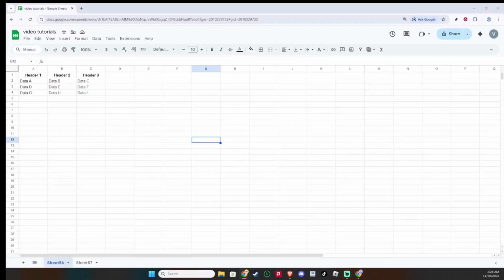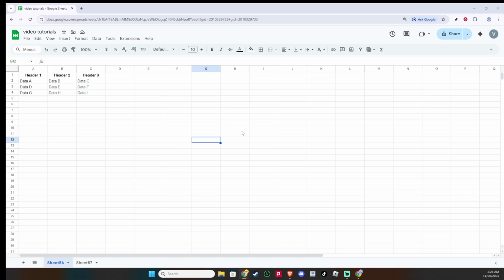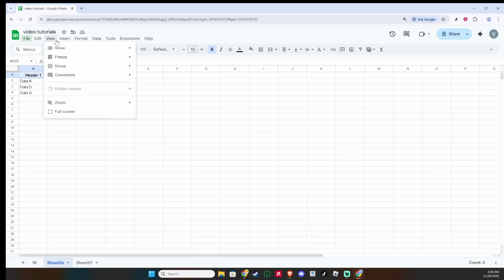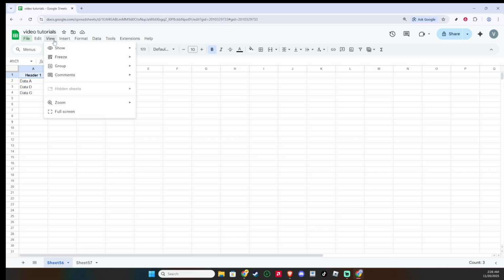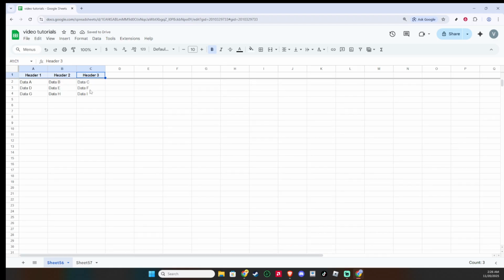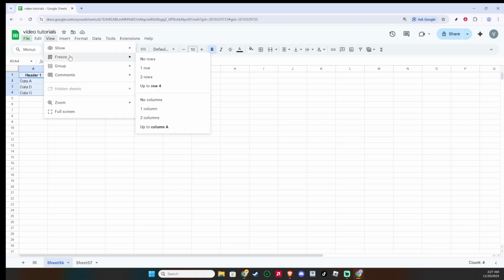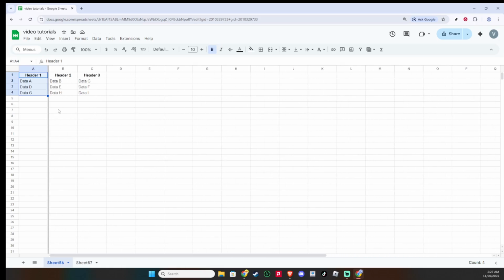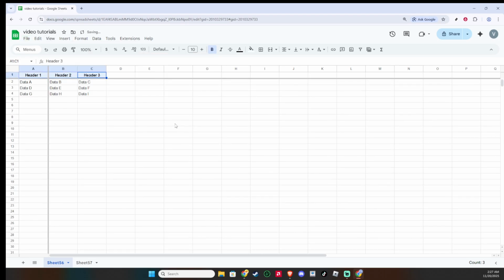How to Freeze Rows and Columns in Google Sheets [2026 Guide]